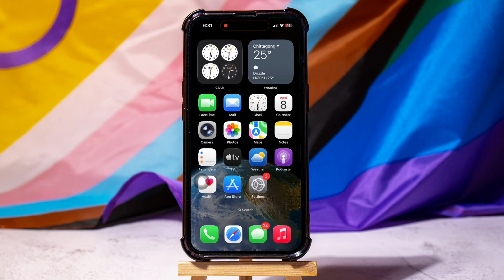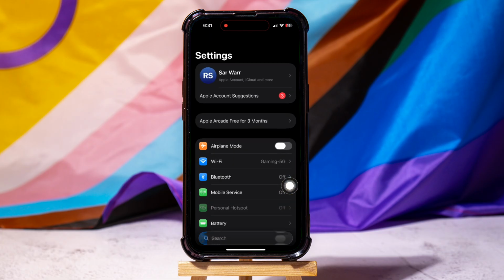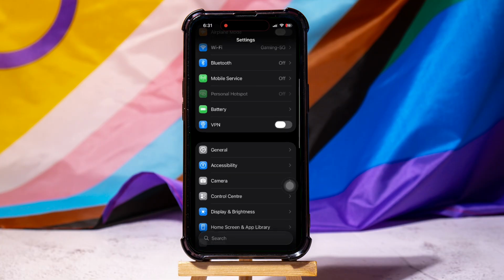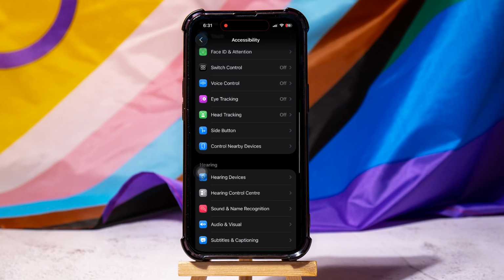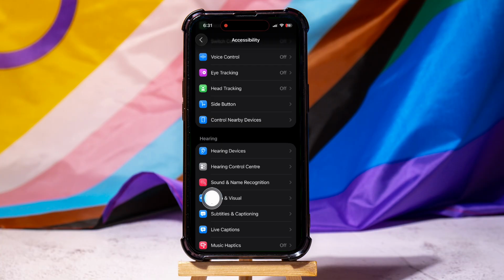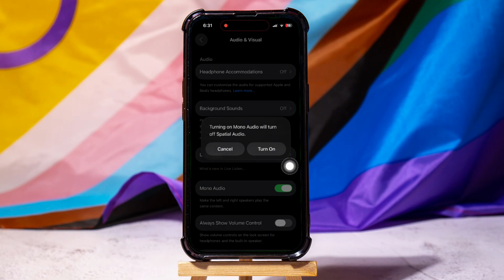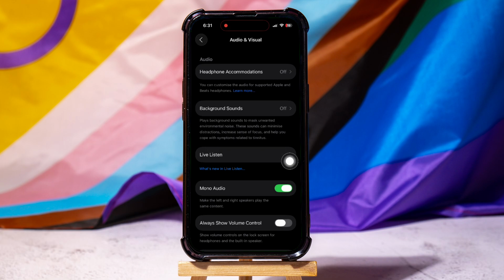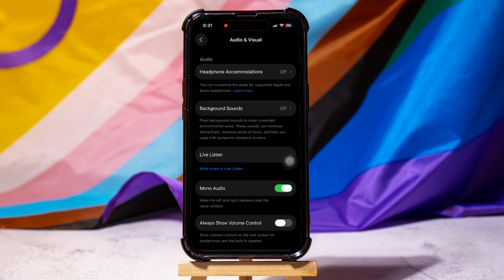How To Turn On Or Off Mono Audio On iPhone 2026 (Step-By-Step Tutorial)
Here's how to easily enable or disable Mono Audio on your iPhone - a crucial accessibility feature that can make a huge difference for your listening experience. I'll guide you through the simple steps to find and toggle this setting in your iPhone's accessibility options, plus explain exactly what Mono Audio does and why you might want to use it. We'll cover how to navigate to the Audio/Visual settings, locate the Mono Audio toggle, and turn it on or off based on your needs. I'll also explain the difference between stereo and mono audio, and show you how this feature can help if you have hearing difficulties in one ear or prefer to use just one earbud. Whether you're trying to improve audio accessibility or just want to customize your iPhone's sound output, this quick tutorial will have you mastering your audio settings in under a minute.